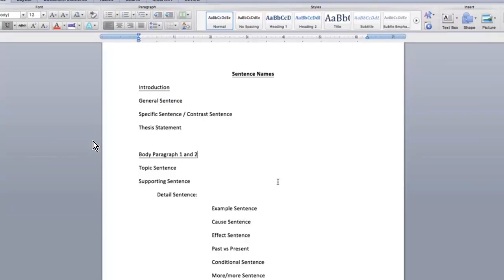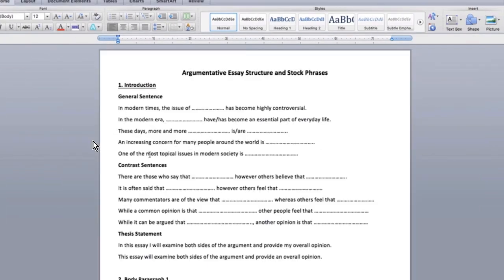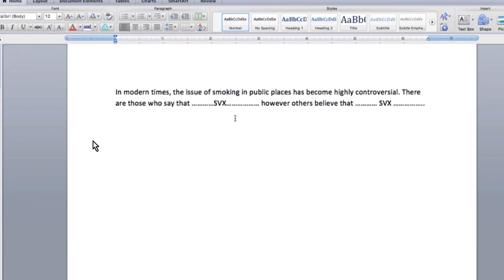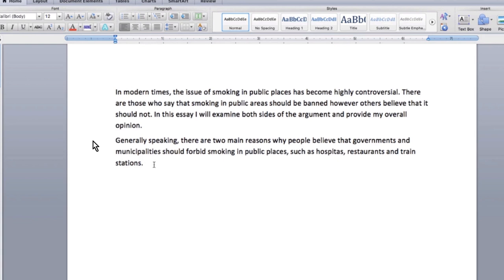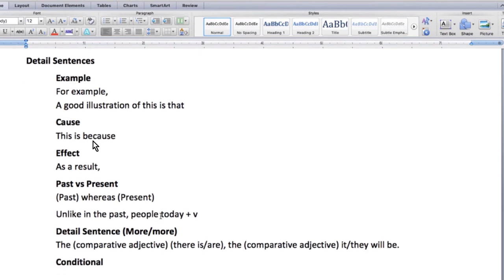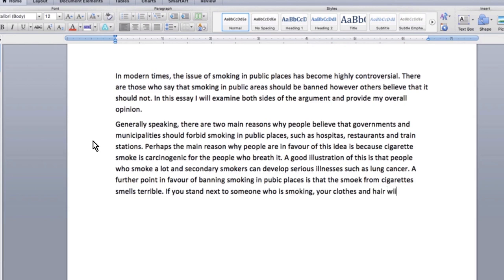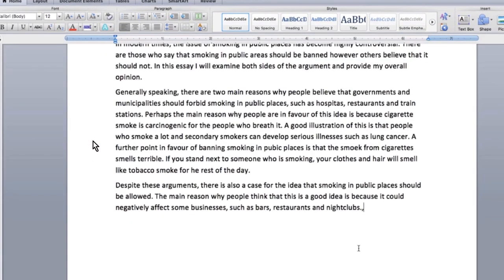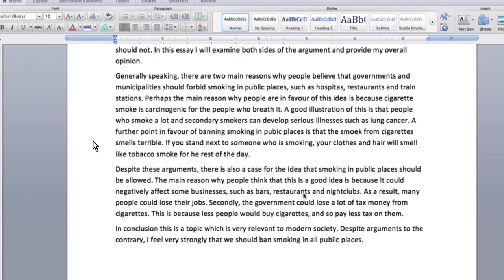Task 2 Band 6 Course Video 1 Essay Structure